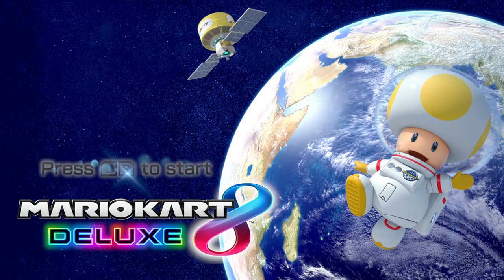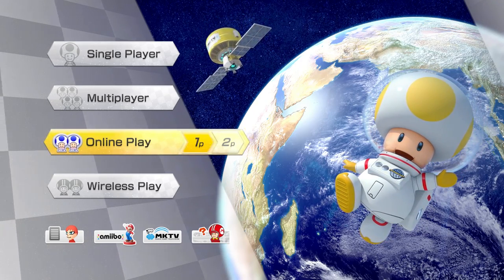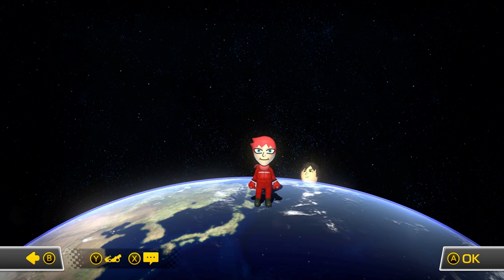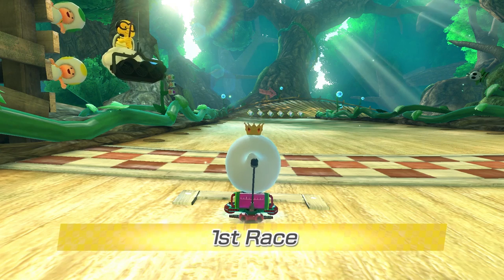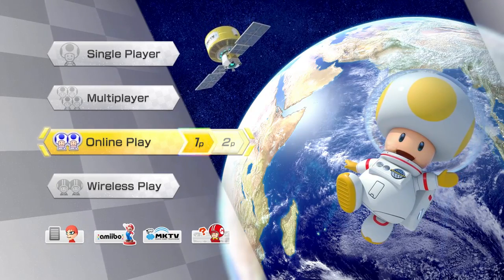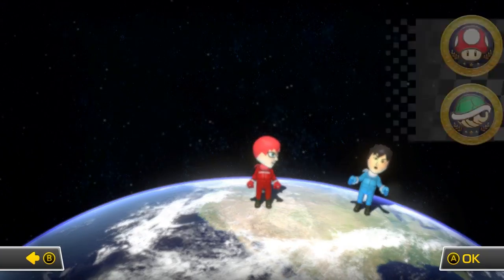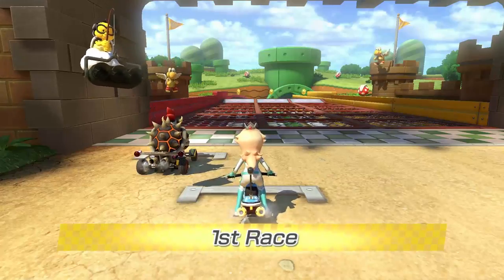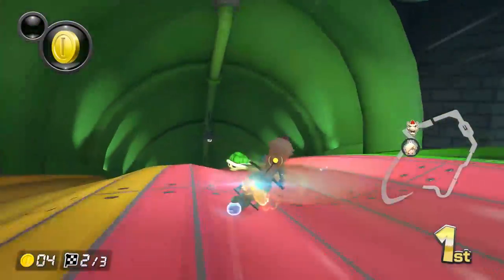How To Play With Friends Online in Mario Kart 8 Deluxe Switch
Mario Kart 8 Deluxe is the first big Switch multiplayer title. Now it's time to play with friends, and today we show you how! Let us know what YOU think of the friend system in Mario Kart 8 Deluxe in the comments below!

Product Provided by Nintendo